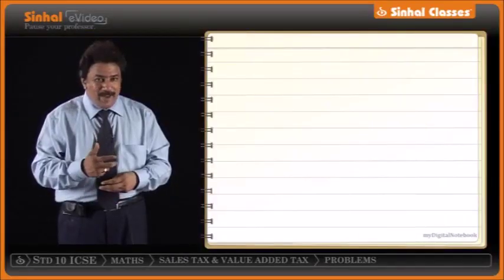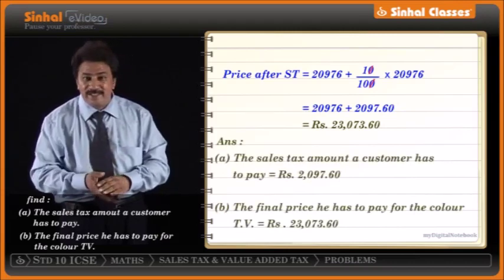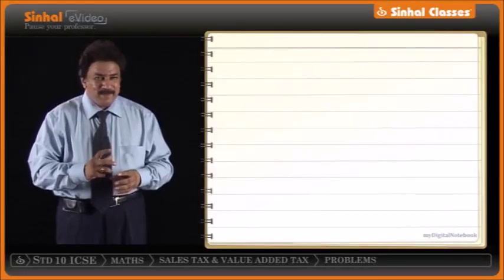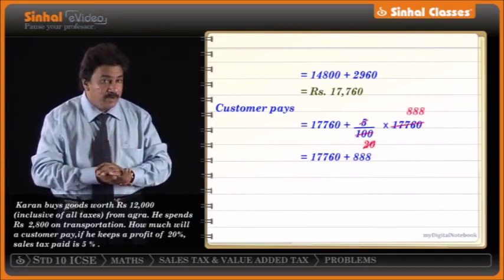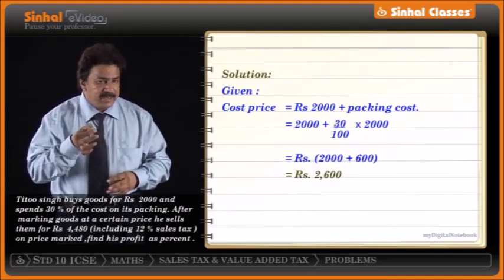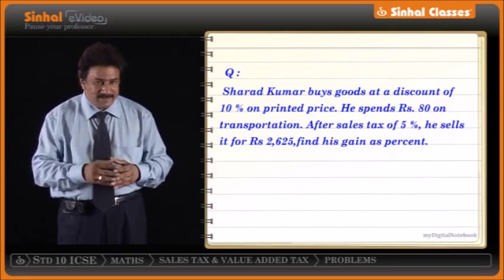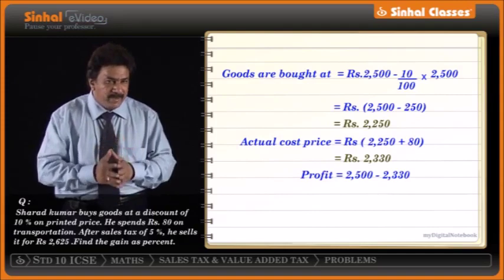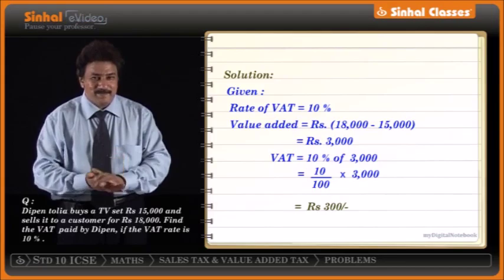Sales Tax & Value Added Tax Part 2